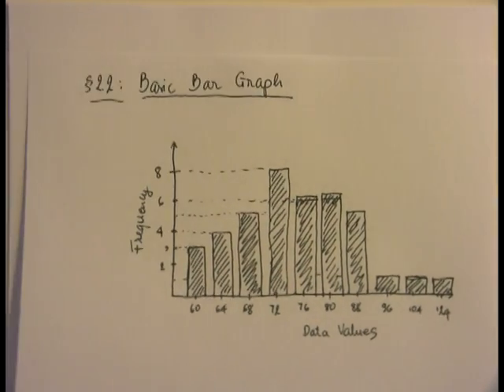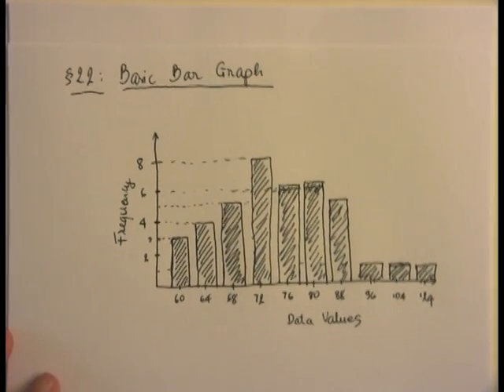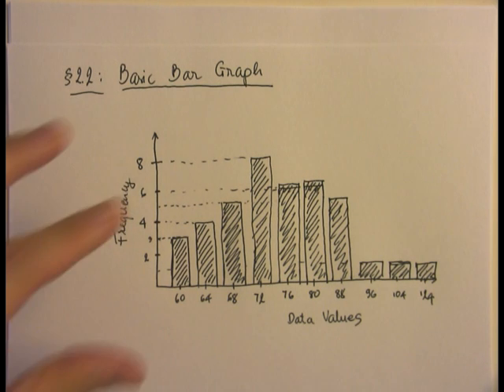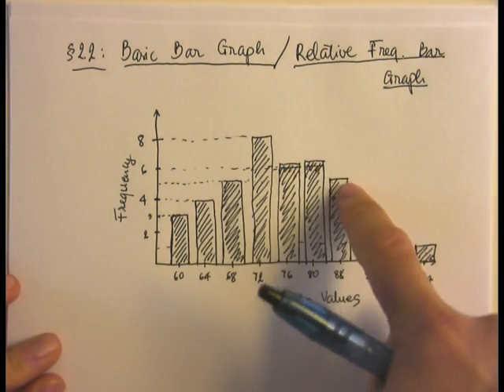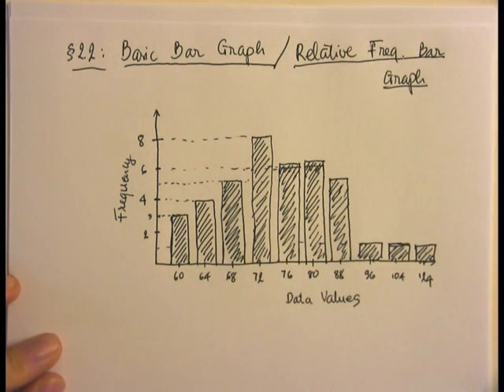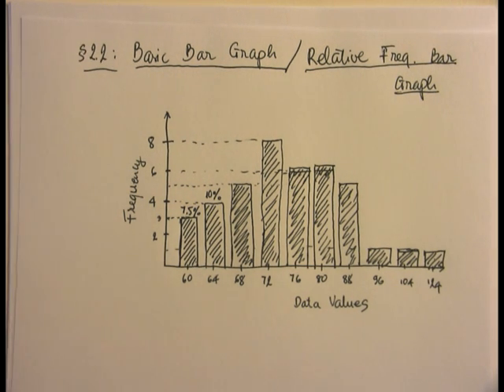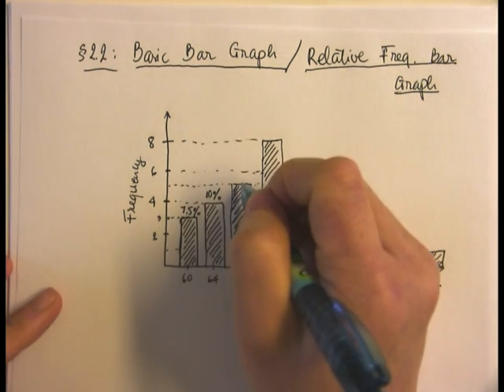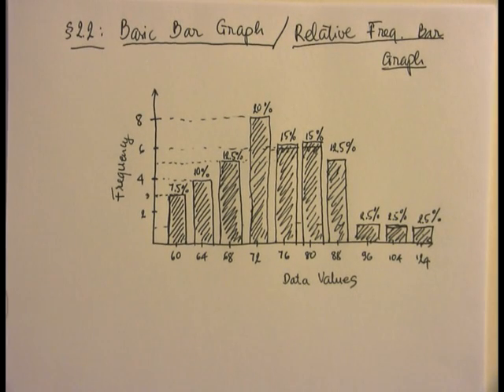2 2 Relative Frequency Bar Graph